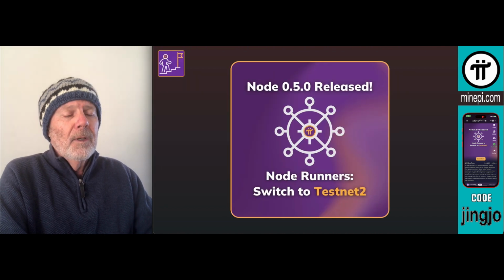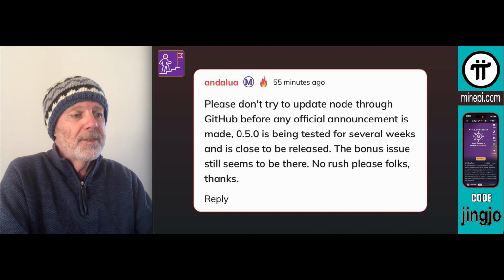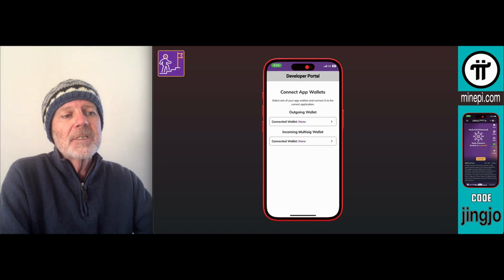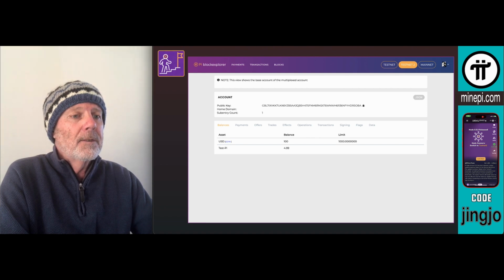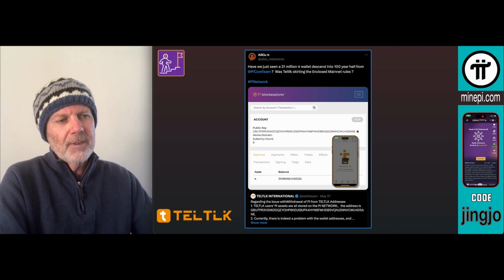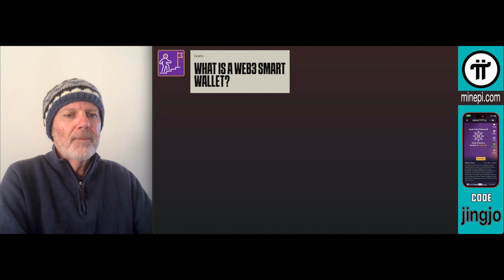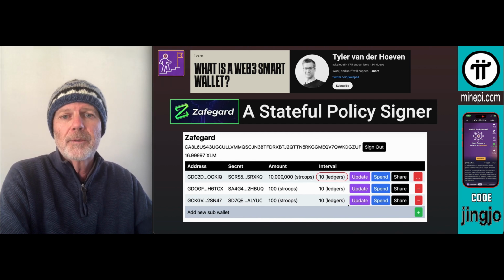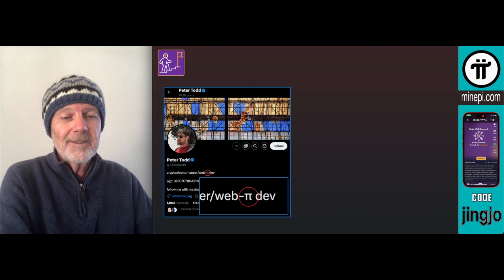Pi Network - Progress To Open Mainnet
In this video we take a look at the latest PiCT announcements as we Progress to Open Mainnet.  Node upgrades, Smart Wallets, MultiSig & the HBO Special on Satoshi.

Teltlk Invitation Code:  ygpf02207

Mine Pi on your phone for free.

Many Pioneers have asked about contributing to the development
of Pi Metaverse. Donations can be made to any of the addresses

Pi Wallet:  GB6OKFKPSSE3EACQONC5WTQ7LDCDA6LWVOOCMBMNBEXHAGTHCCLGJNZE

BTC: bc1qt9fpen4dn8nuw2e7cm5exccsaawu4kaugwtkwj
ETH: 0x9951D7D6A628c626046CD67511a9d3b7AF4F4813
XLM: GCZVP2NM6OCWIQUU6I3RUM47QBBTPFF2LBRIQHF7NLOBBZKAODYUDV4Z
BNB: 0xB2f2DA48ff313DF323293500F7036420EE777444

Aikiu Metaverse - Open For Funding